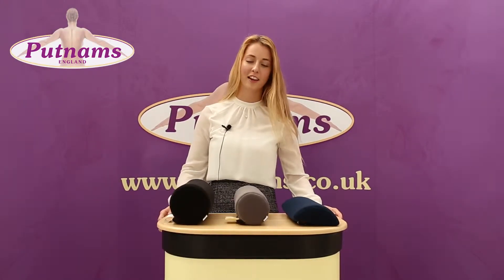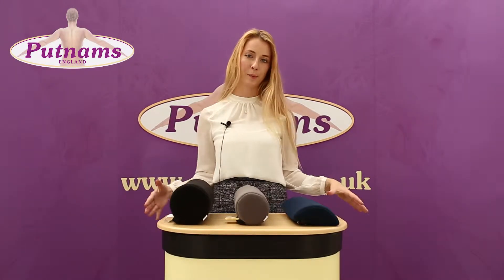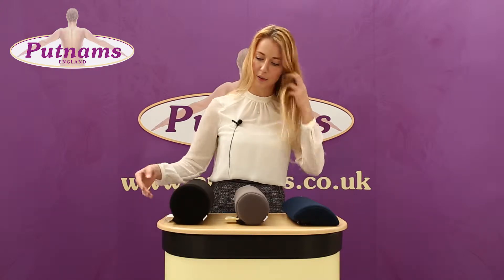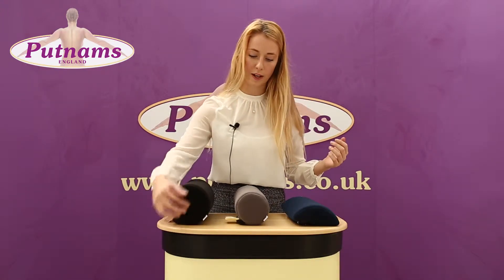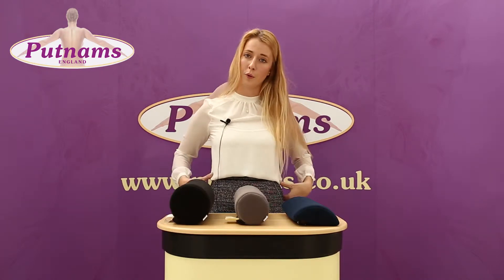How To Reduce Back Pain When Sitting For A Long Time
British Made Lumbar supports with adjustable straps to attach to your favorite chair. Simply place the lumbar support in the small of your back and feel the instant postural benefits to your spine.

Ideal for use in the car, office or your favorite chair.

Lumbar rolls help promote healthy posture and maintain the natural "S" shape of the spine.

Available in 3 different sizes (4", 5" and D Roll) and 4 different colours (Blue, Black, Grey & Beige).

2 year guarantee.

4" : L30cm x W10cm (12" x 4")
5" : L30cm x W12.5cm (12" x 5")
D Shape : L30cm x W10cm (12" x 4")